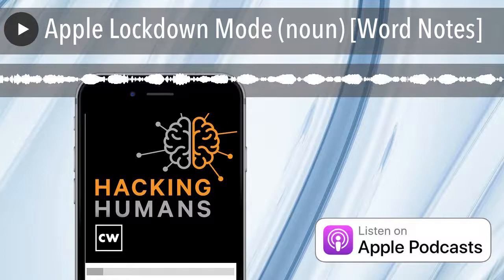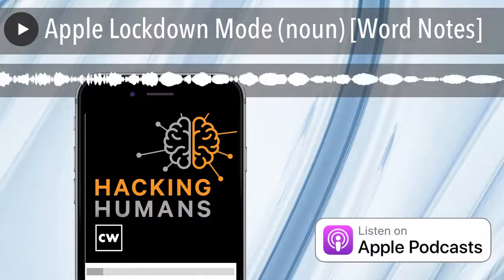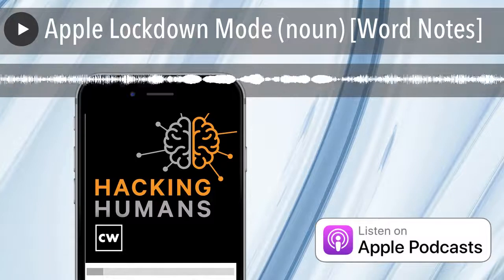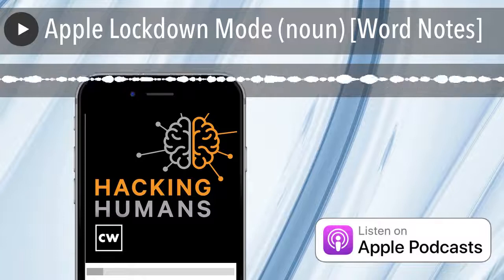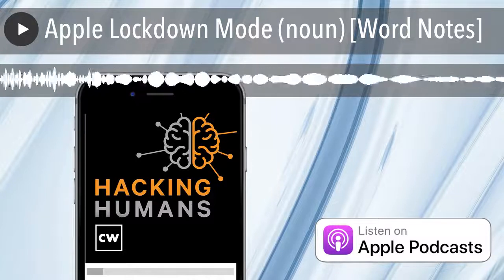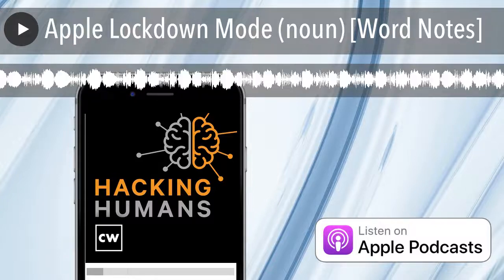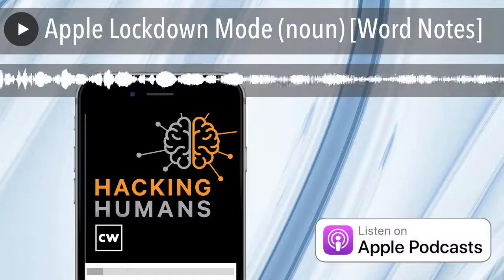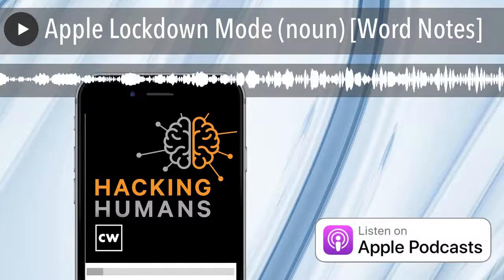Apple Lockdown Mode (noun) [Word Notes]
An optional security mode for macOS and iOS that reduces the attack surface of the operating system by disabling certain commonly attacked features.

Audio reference link: “How NSO Group’s Pegasus Spyware Was Found on Jamal Khashoggi’s Fiancée’s Phone ,” FRONTLINE, YouTube, 18 July 2021.